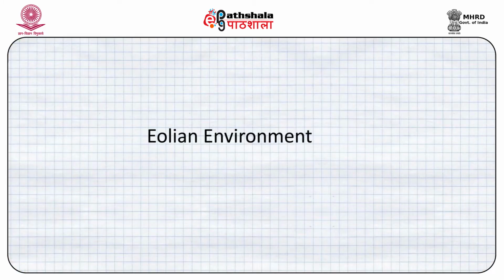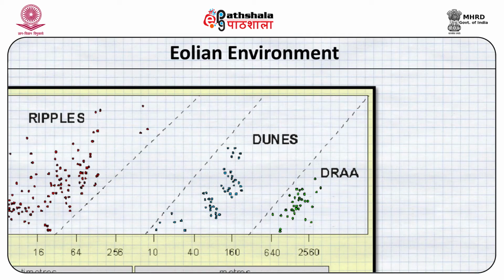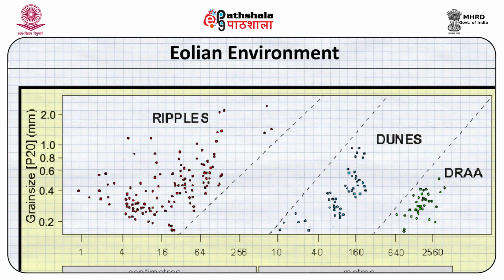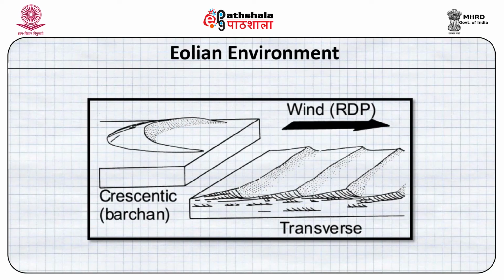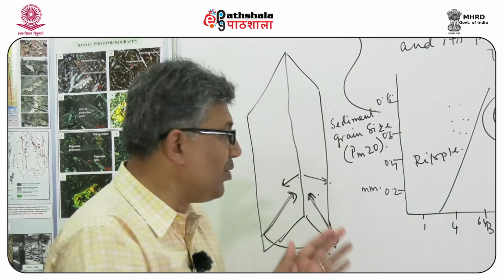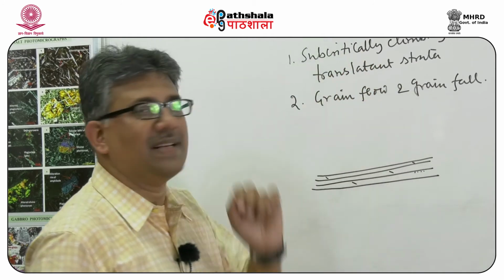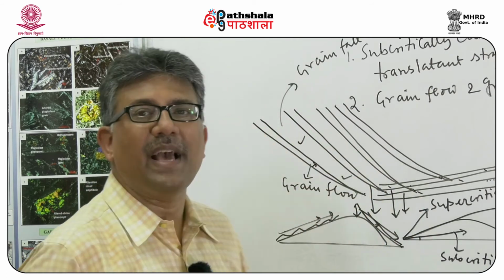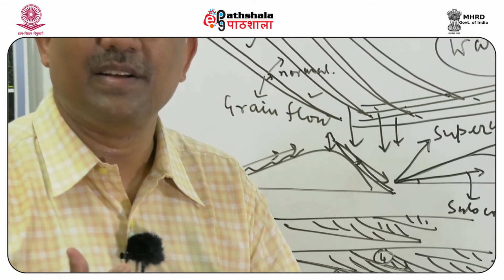M-04.c. Eolian environment